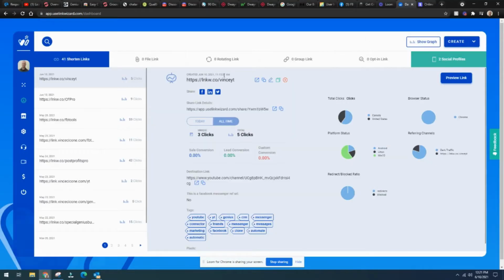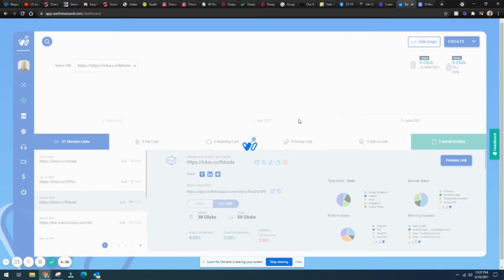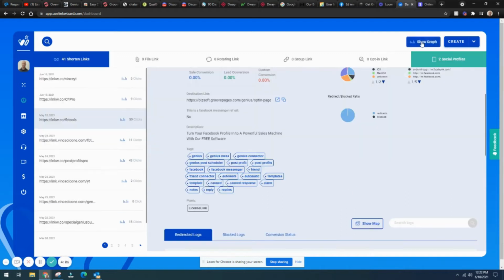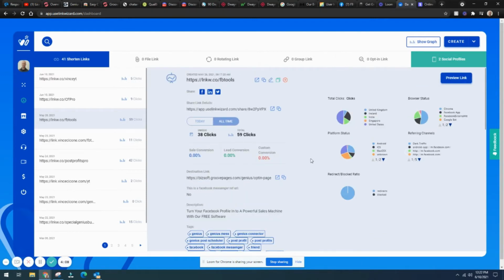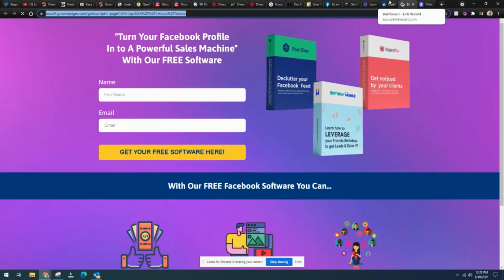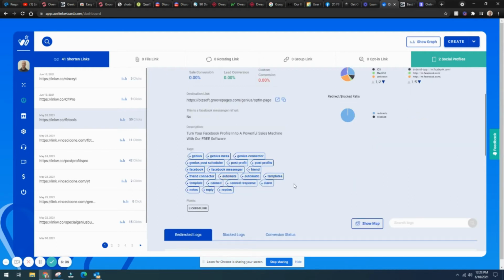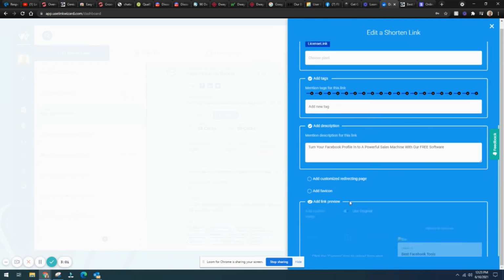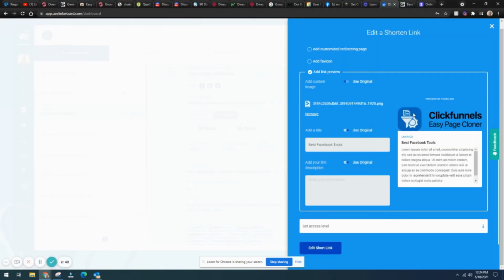Link Wizard Overview. Shorten Links, Get Stats on Clicks, Link Your Pixel and more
Link Wizard not only shortens your link into a "pretty" URL, but it also gives your business the tracking and protection you need to scale.

Use this link to get a Special YT discount on the Pro Version.  Too Low to list the price

Link Wizard is a very powerful link management software. It allows you to create custom short links, track link clicks and get in depth analytics. You can also add as many Tracking Pixels as you want to any of your short smart links. You can even fire off custom pixel events!

Questions on anything in the video?  Just ask me on any of these platforms